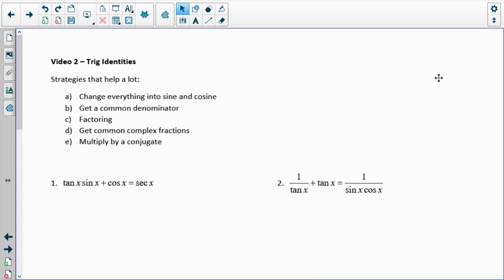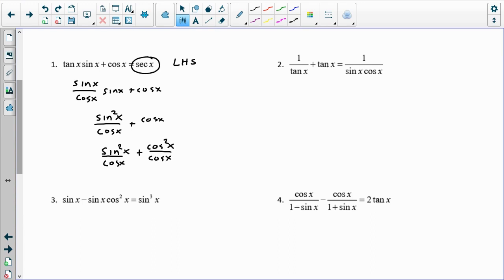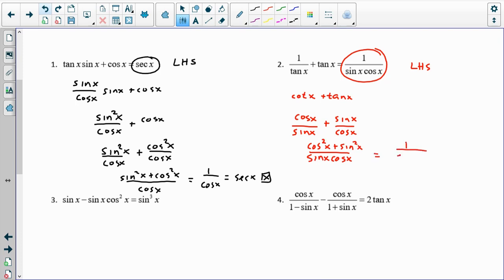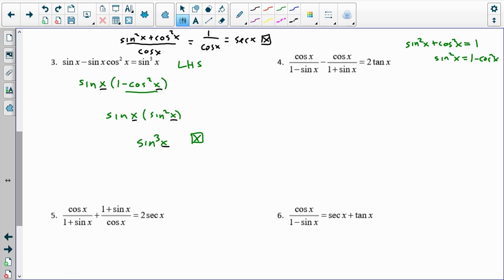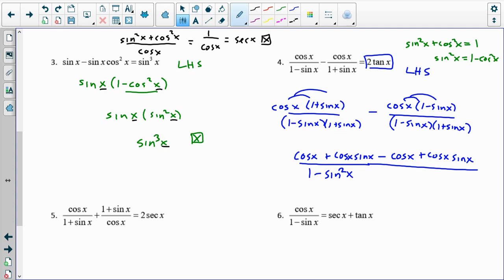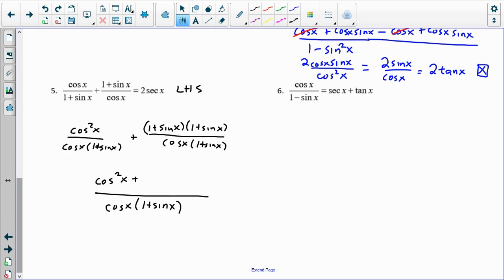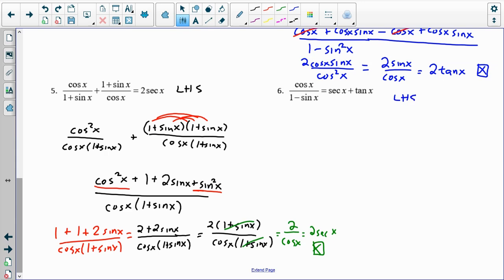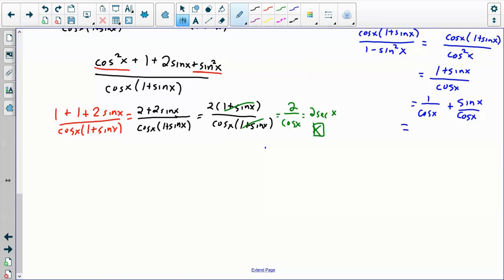Trig Identities 2